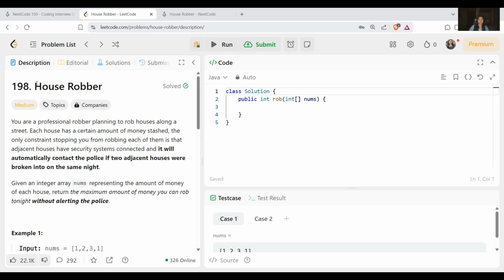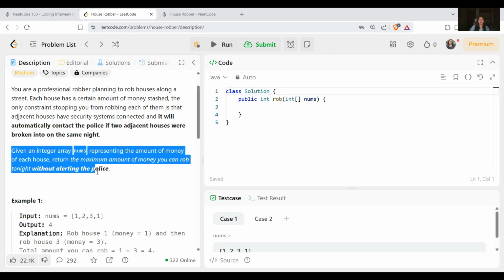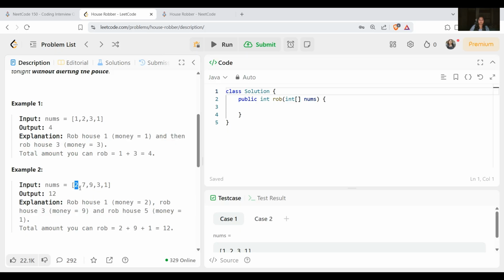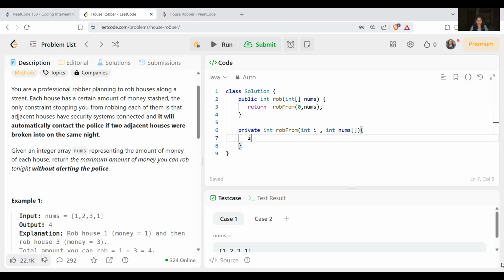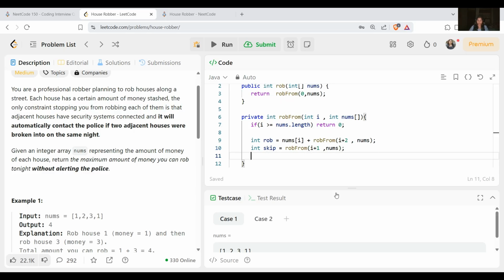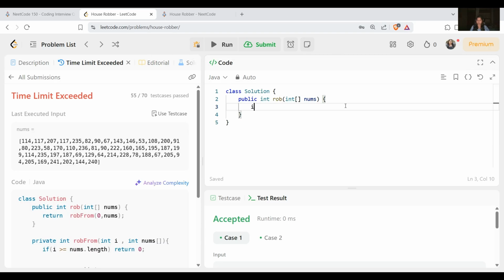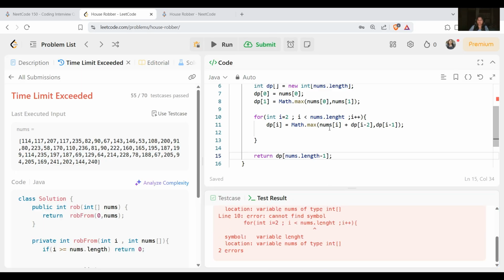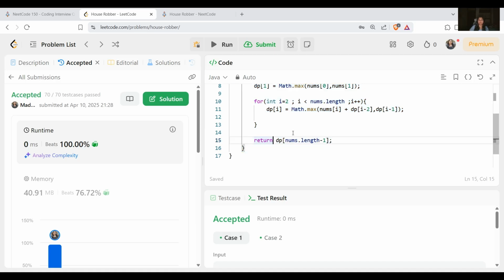House Robber in Java | Brute Force to Optimized DP | Leetcode 198 Explained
🚨 House Robber Problem Solved in Java 🚨
Welcome to BiharGeeks! In this video, we’ll walk through the classic Dynamic Programming problem — House Robber (Leetcode 198) — from the brute force approach to the most optimized solution in Java.

🔍 What’s Inside?
✅ Problem Explanation with Example
✅ Recursive Brute Force Solution
✅ Top-Down Approach with Memoization
✅ Bottom-Up Tabulation
✅ Space Optimized Dynamic Programming
✅ Time & Space Complexity Analysis
✅ Clean, Beginner-Friendly Java Code

📚 Whether you're preparing for a coding interview or brushing up on DP problems, this video has you covered!

👨‍💻 Code Implementation:
All the code shown is beginner-friendly and explained with comments so you can understand the logic clearly and ace your interviews!

📌 Leetcode Problem:
👉 Leetcode 198 - House Robber

Which approach did you like the most? Have any requests for future problems? Drop them below!